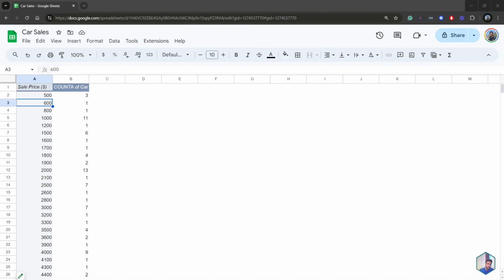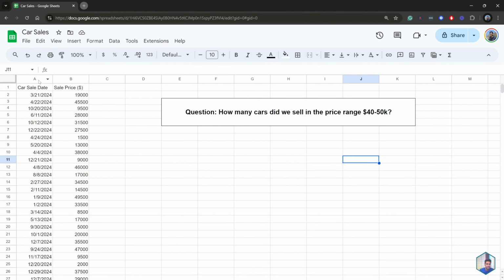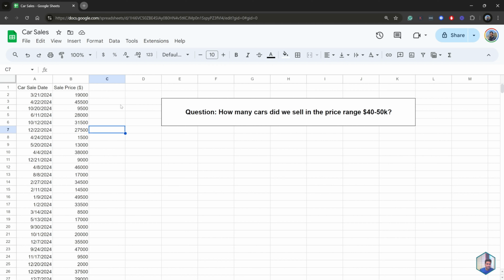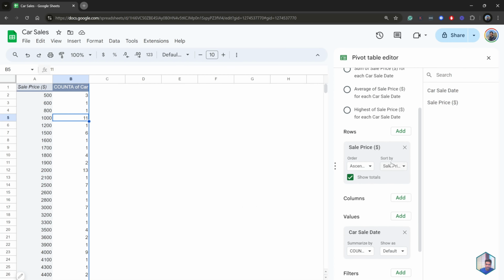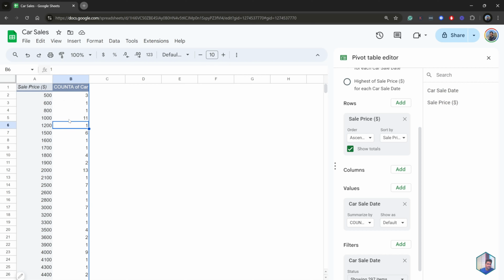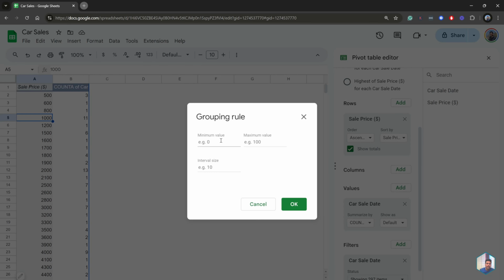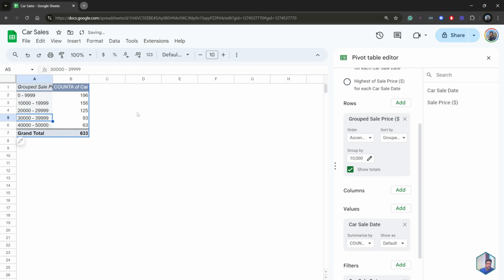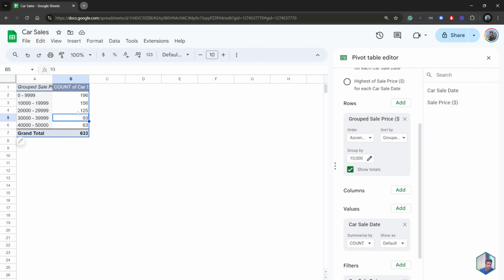Group Google Sheet Pivot Table Rows into Ranges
In this video, I demonstrate how to group data into bin ranges in Google Sheet pivot tables.